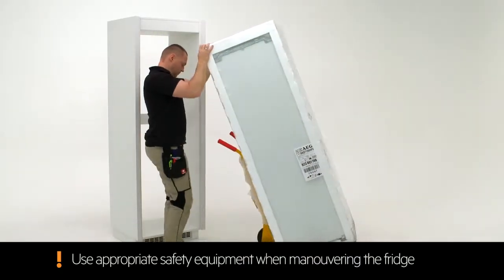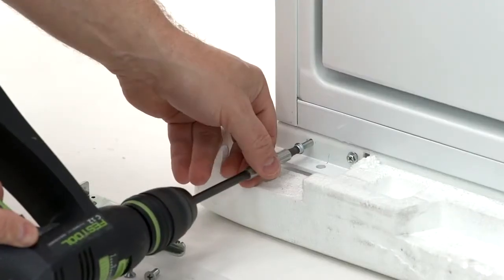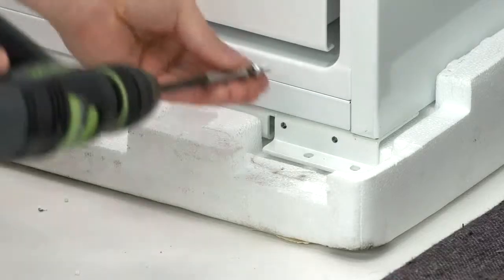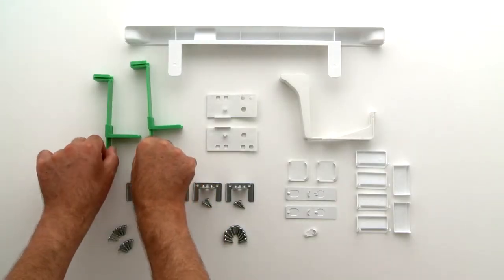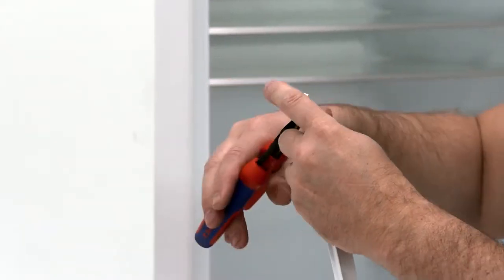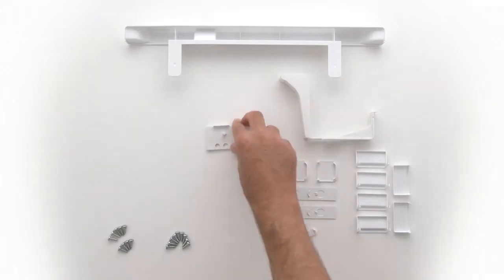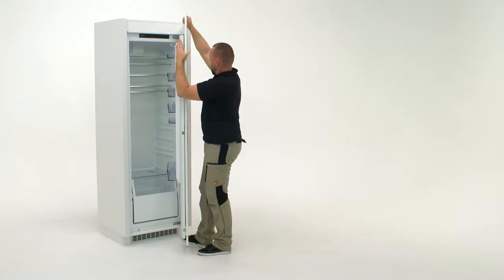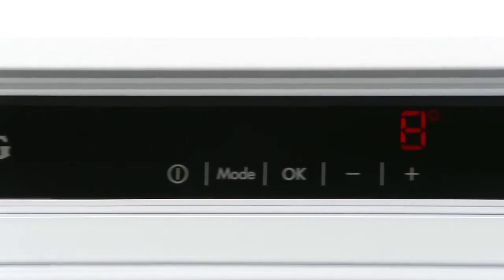How to install your AEG Cold Cabinet Column installation